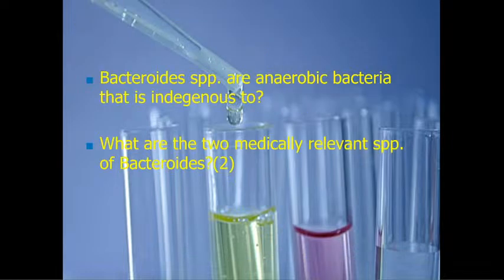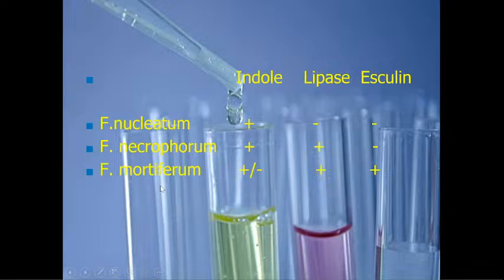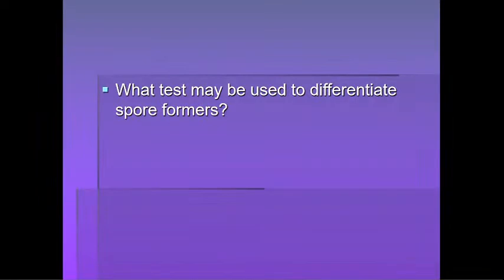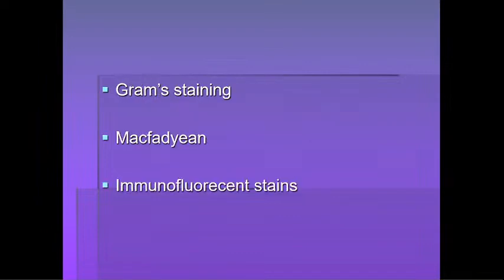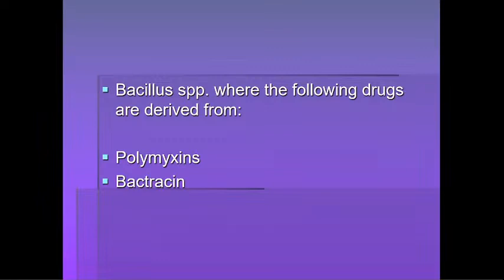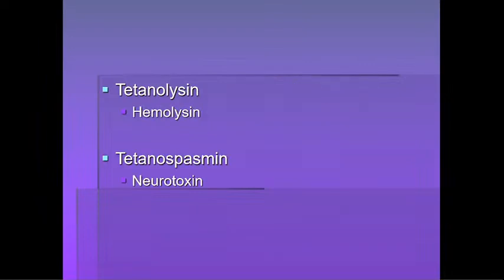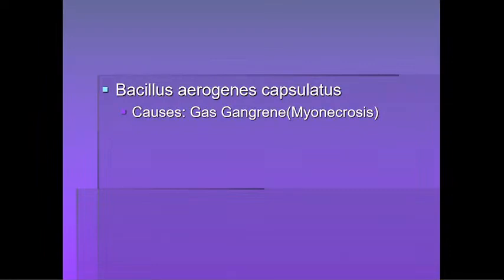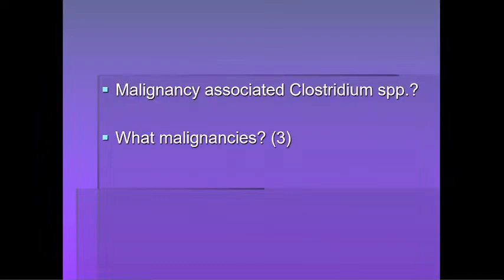Anaerobic Gram Negative Bacilli and Gram Positive Spore forming bacilli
For my CMCC students 2022 review class.